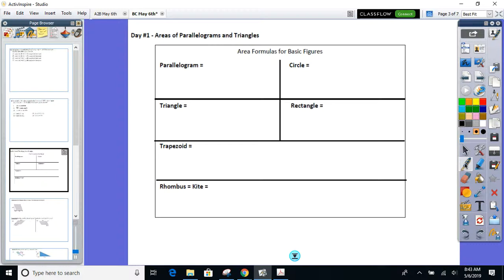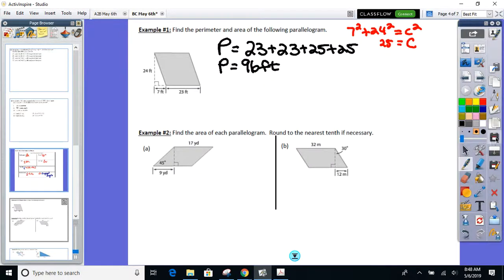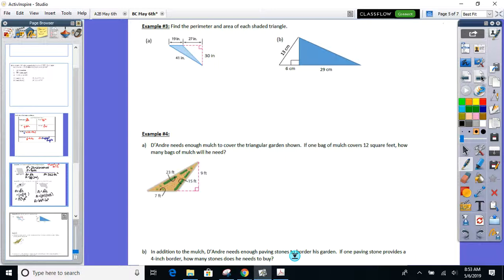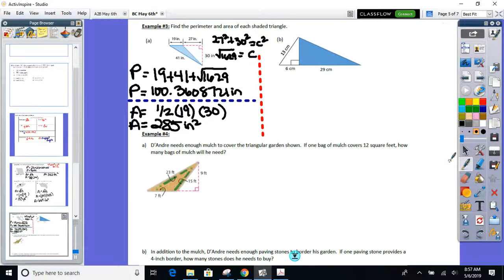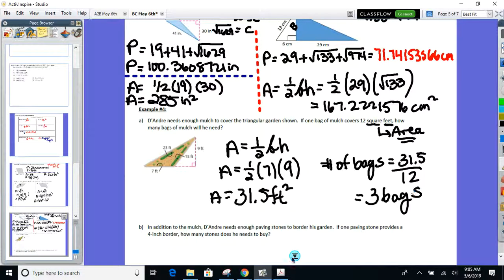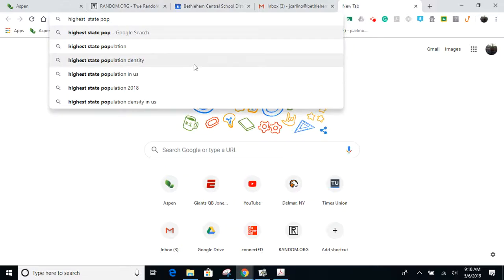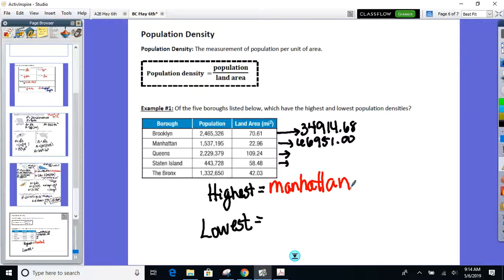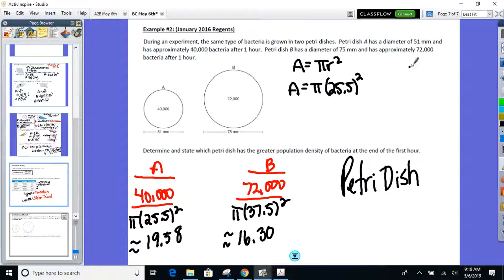Honors Geometry BC May 6th - Unit 11 - Areas of ||-ograms & Triangles